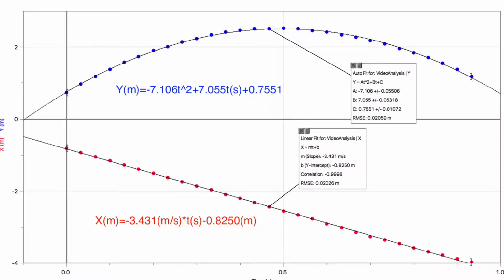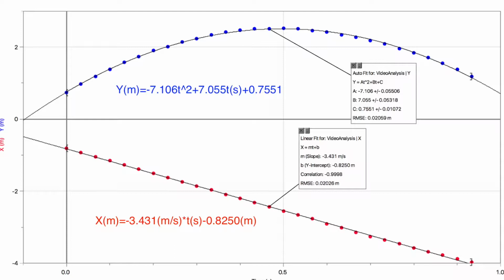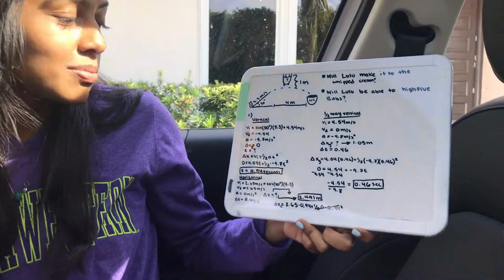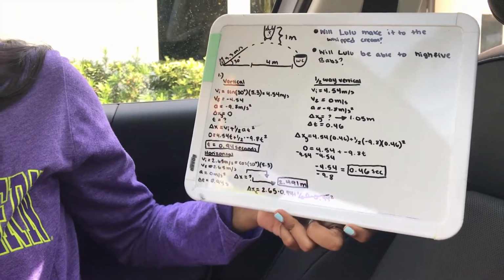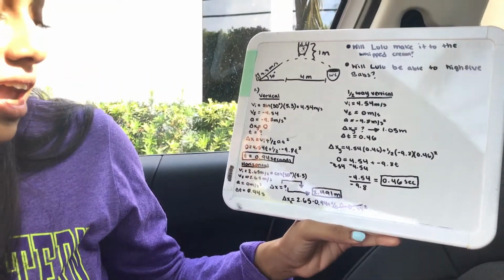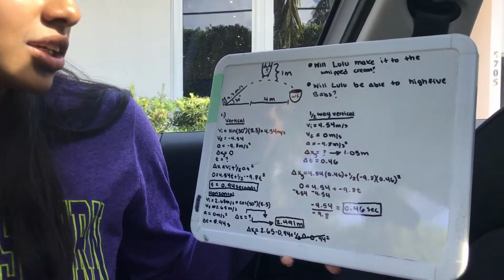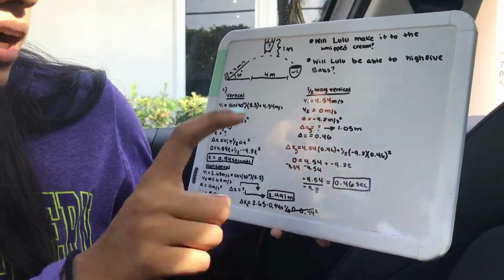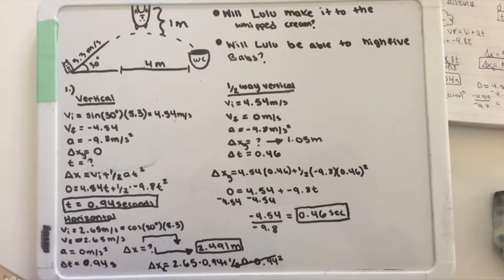Evelyn and Arushi Physics Video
//2-D motion physics project//